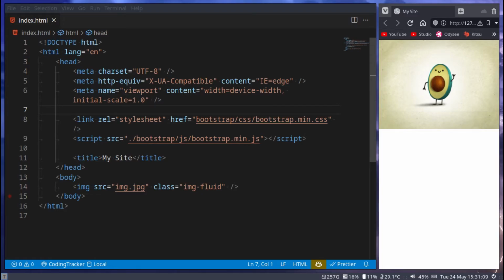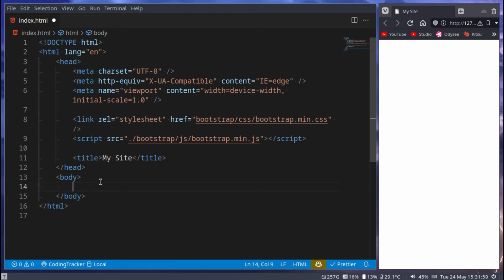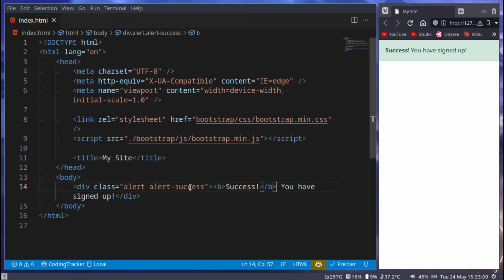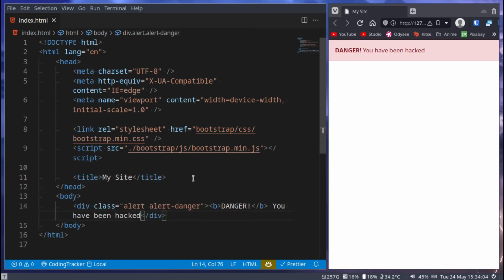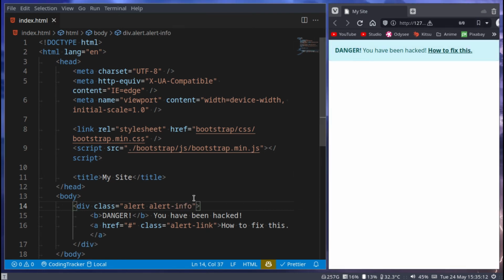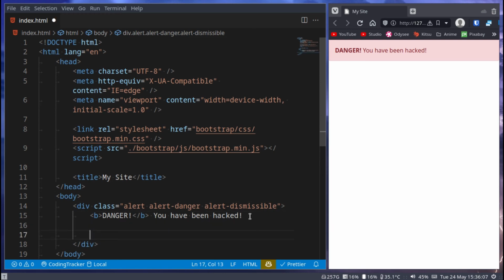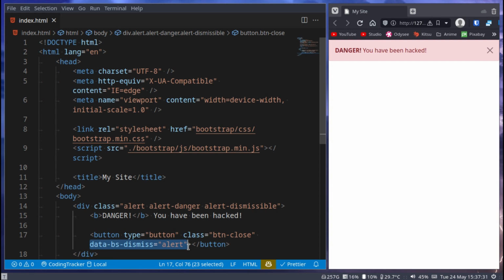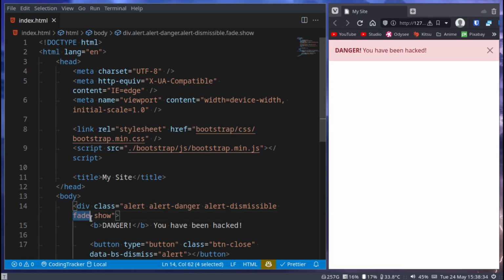Alerts - Bootstrap Tutorial (Part 7)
Bootstrap gives us a working alert right out of the box! No CSS! No JavaScript! Just HTML with classes! You get a good design, close functionality and animations! This is truly one of my favourite features of Bootstrap!